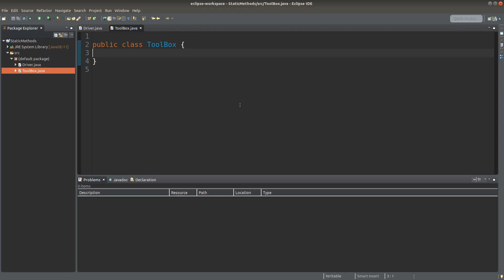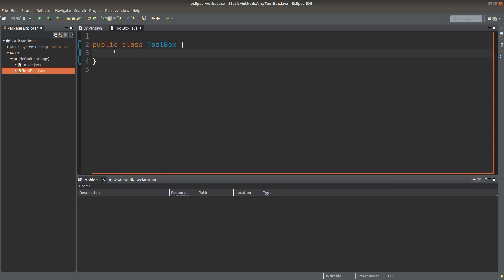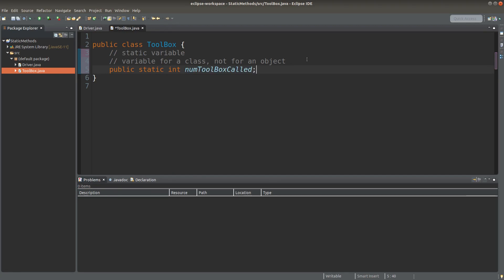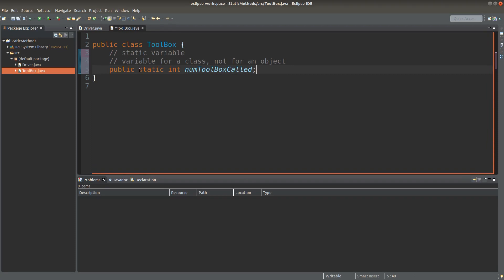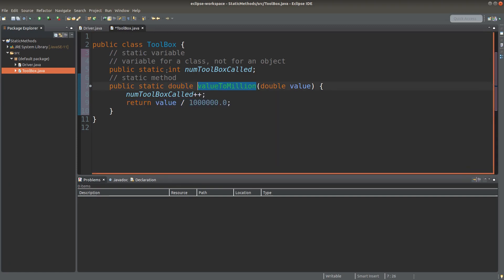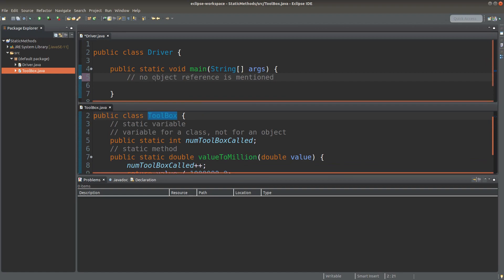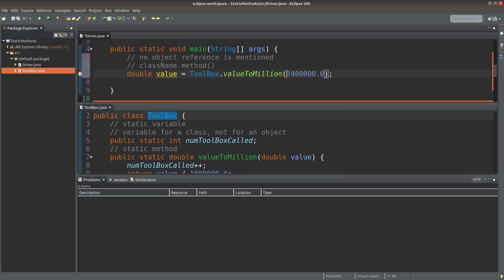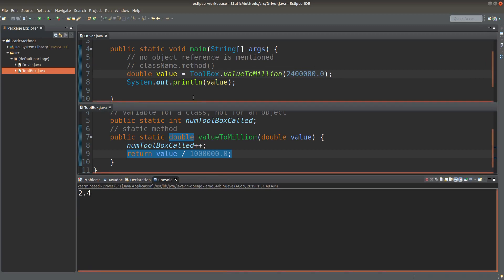Static variable and method - Basic Java Fast (21)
We discuss static methods and static variables of Java. They both belong to the class, not to the object. We illustrate the calling of them when they are inside and outside the class containing the main method.

0:53 - Static variables and methods in a separate class
11:43 - Static methods in driver program